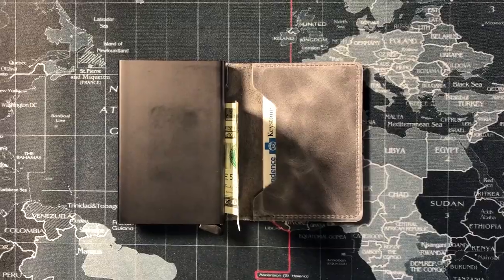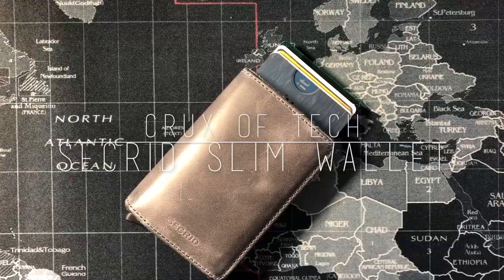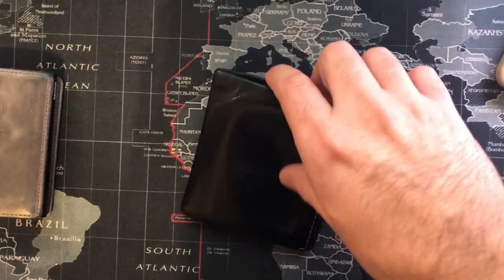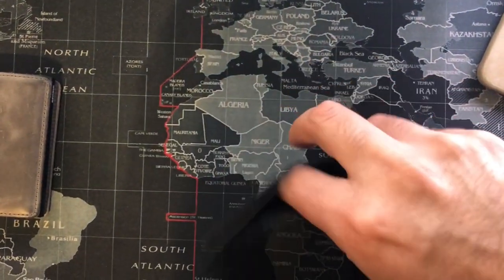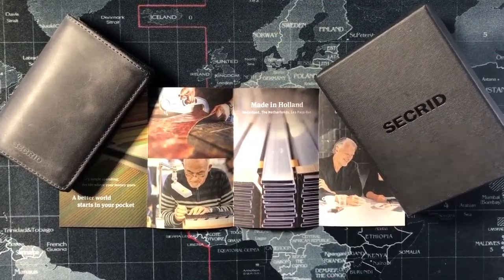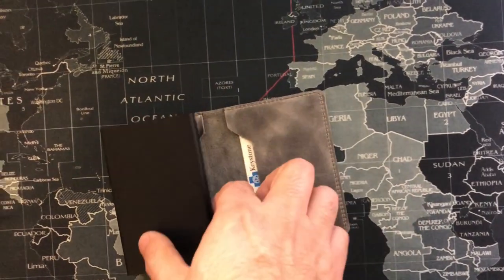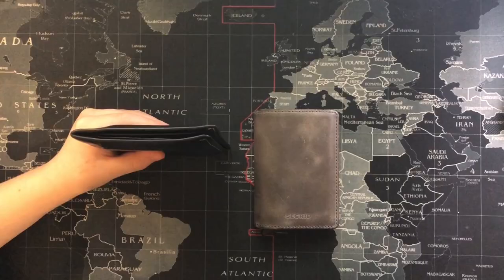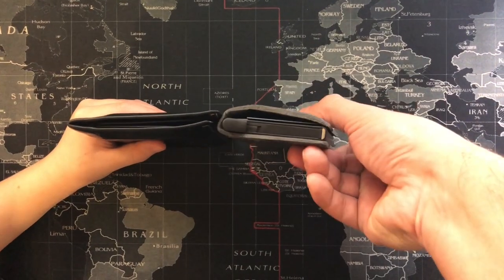Secrid Slim Wallet Review. Is the Secrid Slim Wallet the Perfect Slim Wallet?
Are you looking for a slim wallet? Not sure which one to get? Are you tired of your Dad Wallet?” Maybe this will you help you make a decision.

Today we will review the Secrid Slim Wallet.

I have been looking for a slim wallet for a while now and as you know there are a lot of choices out there.

I originally bought the Bellroy Note Sleeve about 5 years ago. It was a great wallet but I had two complaints.

 The wallet is too tall to easily access American Currency.

It has too much excess leather. If the excess leather could be trimmed down this would make it much better.

If you are interested, Bellroy now makes a shorter wallet to accommodate shorter currencies.

The Secrid wallet is made in Holland Using European cowhide. I purchased it in the Vintage Grey black leather.

My favorite feature is the aluminum RFID card protector which works by triggering the tab at the bottom. It holds 4 raised cards or 6 flat cards.

On the inside there are two pockets for extra cards. There is also a plastic tab to hold currency, receipts or business cards

As for thickness, the Secrid is thicker but the trade off is worth it considering there is less material that noticeably makes the wallet overall smaller.

I’ve had the Wallet for over a month now and overall my experience has been positive. I highly recommend the wallet for its slim design, workmanship quality and my favorite feature the RFID card protector.